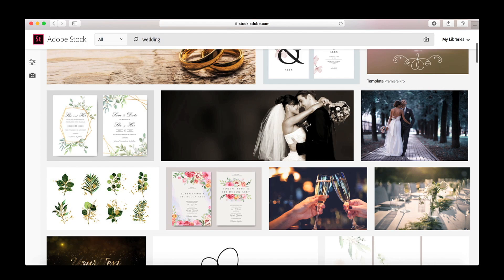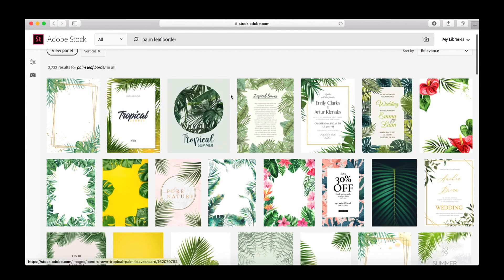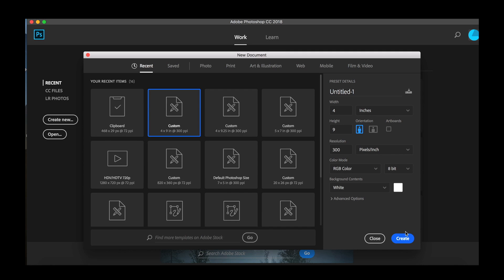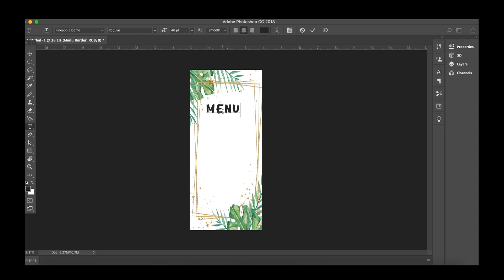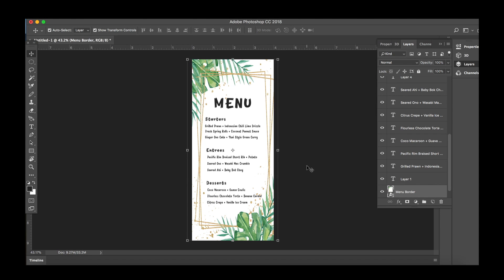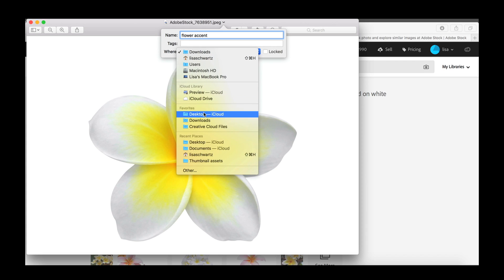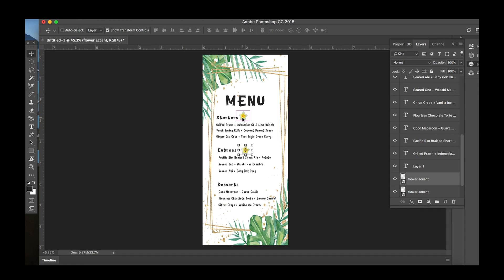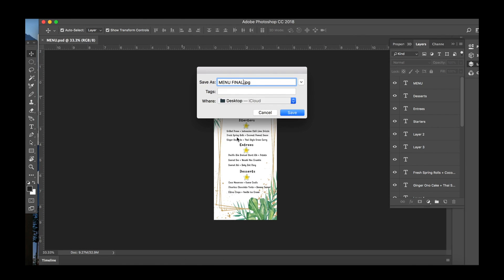Lisa Schwartz Plans Her Wedding with the Help of Adobe Stock | Adobe Creative Cloud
Planning a wedding is full of lots of little (or big, depending your take) decisions. Lisa Schwartz (@LisBug) uses Adobe Stock to make planning hers easier for StartWithStock.